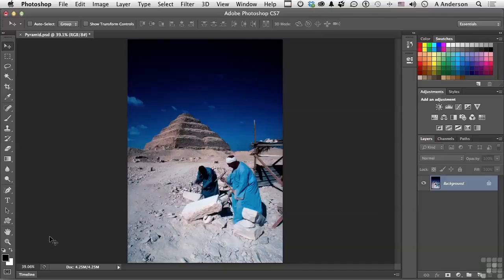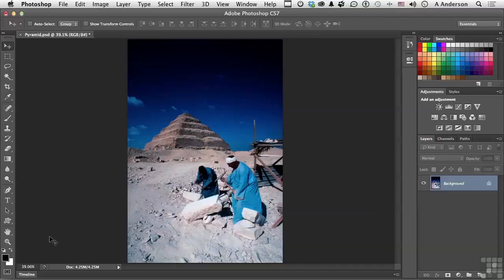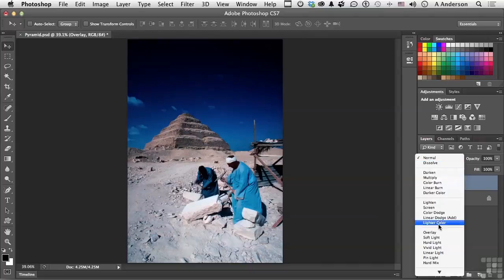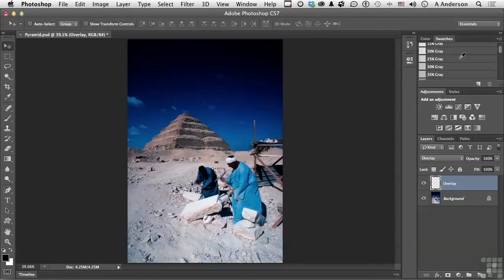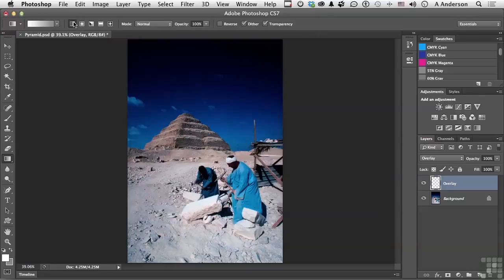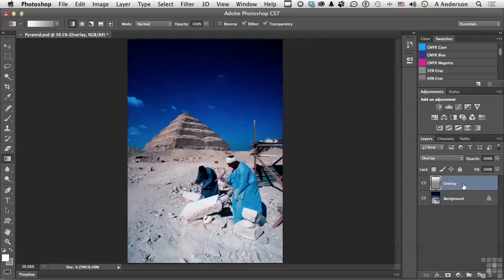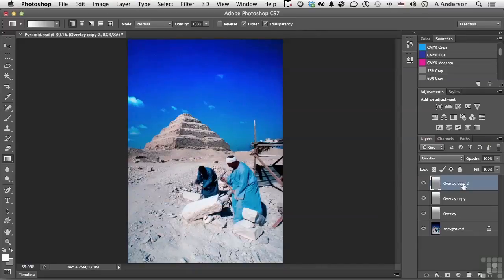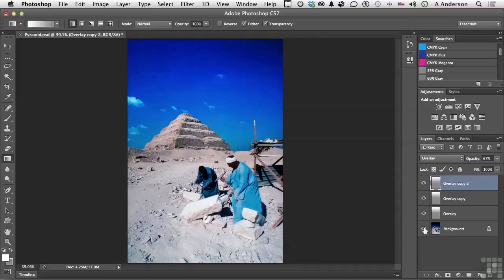Master Adobe Photoshop 77